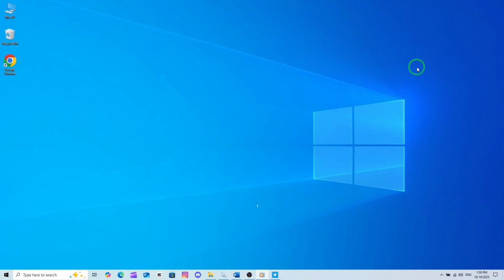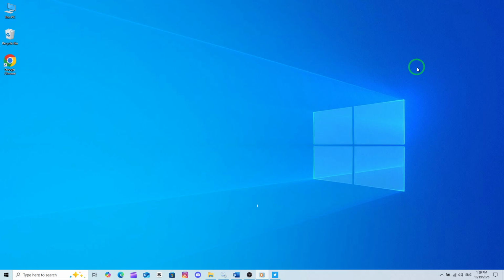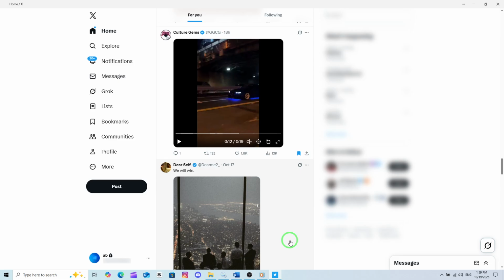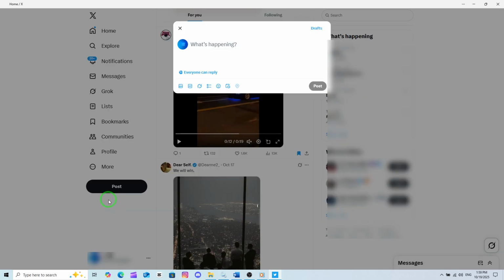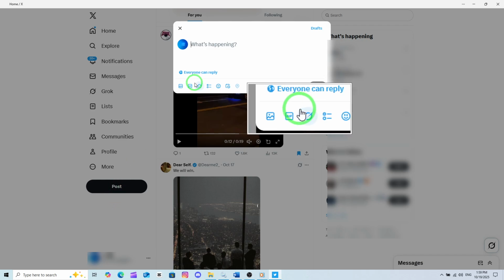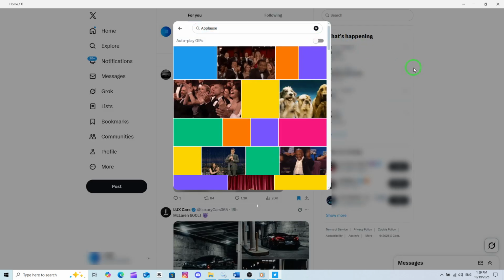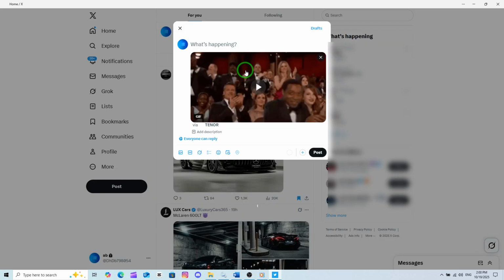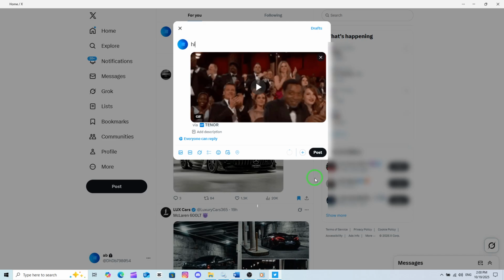How To Post A GIF On X (Twitter) App On PC (New Update)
Learn how to post a GIF on X (Twitter) using the PC app with the latest update. This quick guide shows the exact steps you need to follow to share your favorite GIFs in seconds. Perfect for beginners or anyone exploring the new X interface.

1. Open Twitter app

2. Use the compose box, or click the post button

3. Click the GIF icon

4. Choose the GIF you want

5. Complete your message and click Post

Timeline:
00:00 Start
00:12 How to do it
01:05 End